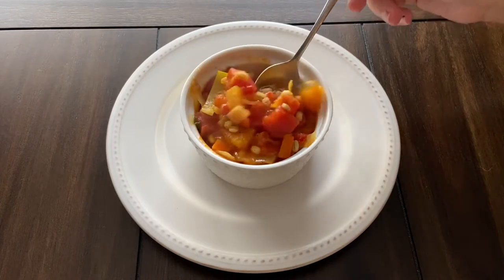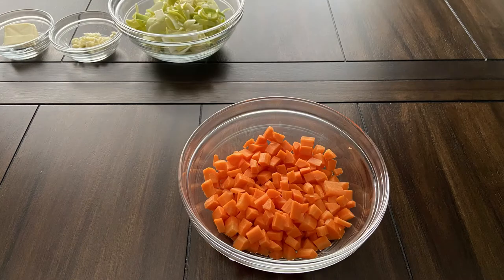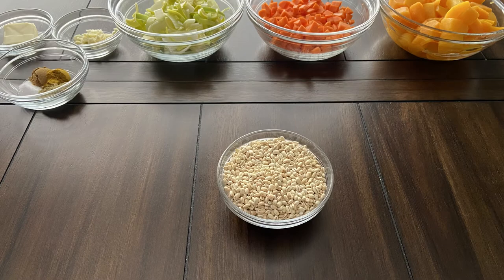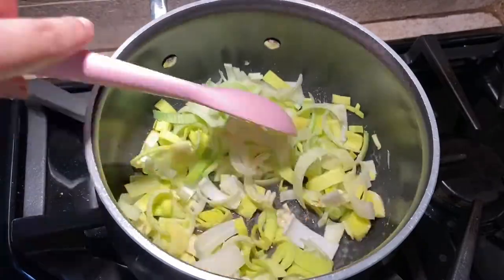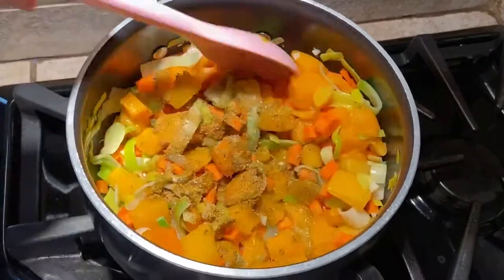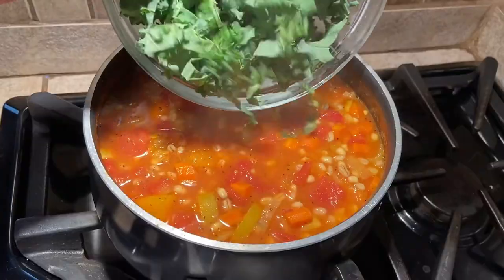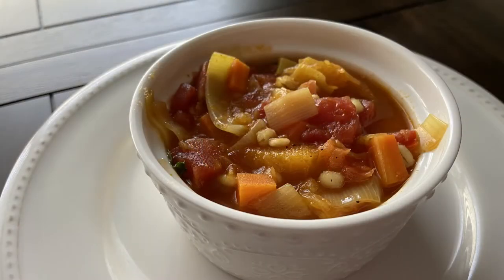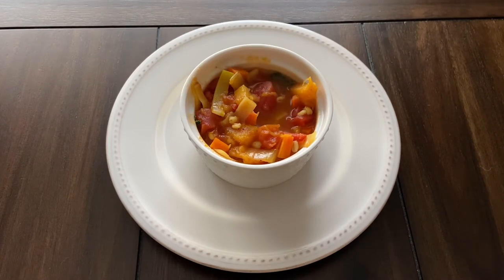Vegetable Soup - Elder Scrolls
In this video we are making Vegetable Soup

Ingredients:
Stormcloak Seasoning:
2 teaspoons dried dill
1/2 teaspoon grains of paradise
1 teaspoon mustard powder
2 teaspoons fennel seeds
Directions: combine all the ingredients in a spice blender or mortar and pestle. Store extra spices in an airtight container.

Vegetable Soup:
2 tablespoons unsalted butter
2 cloves garlic, minced
2 leeks, white and light green parts, sliced
3 large carrots, diced
2 cups peeled, chopped butternut squash, in small pieces
1/2 teaspoon salt
1/2 teaspoon Stormcloak Seasoning
One (28-ounce) can diced tomatoes
1/2 cup pearl barley
4 cups vegetable broth
2 cups water
1 cup chopped carrot greens, kale, or other greens, in small pieces
OPTIONAL: 1/2 teaspoon cumin and curry powder

This recipe is from The Elder Scrolls: The Official Cookbook by Chelsea Monroe-Cassel